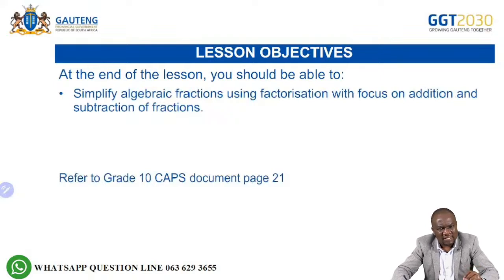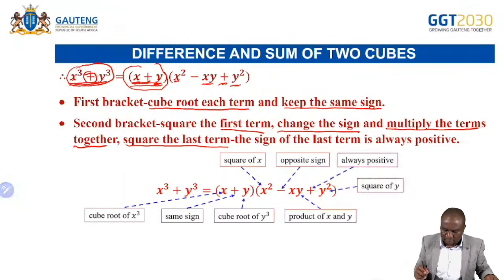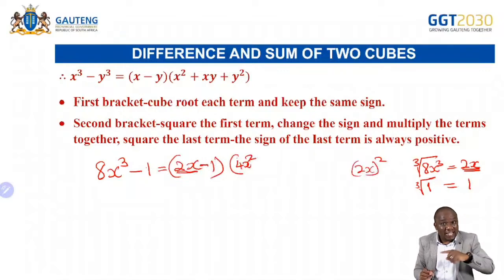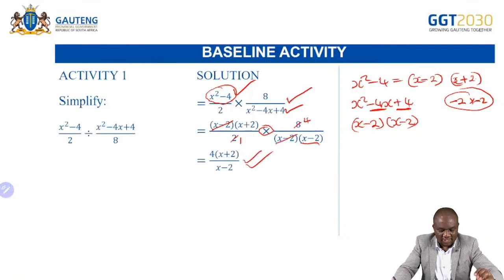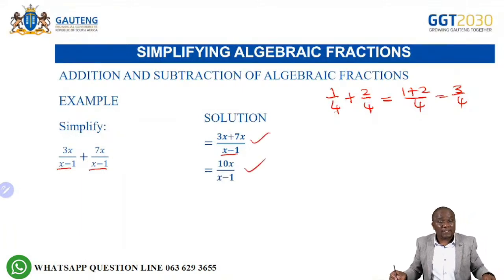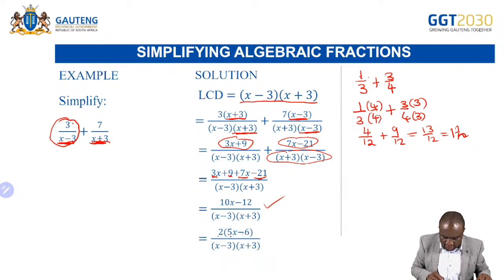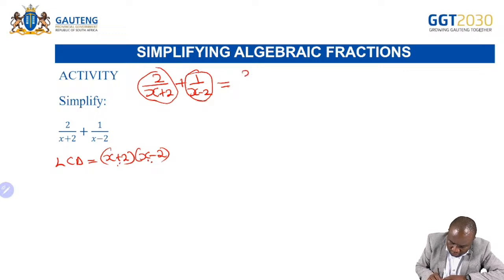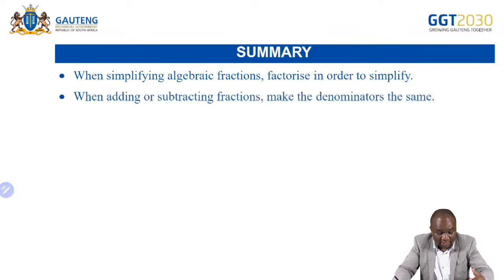MATHEMATICS GRADE 10 : ALGEBRAIC EXPRESSIONS - SIMPLIFYING ALGEBRAIC FRACTIONS